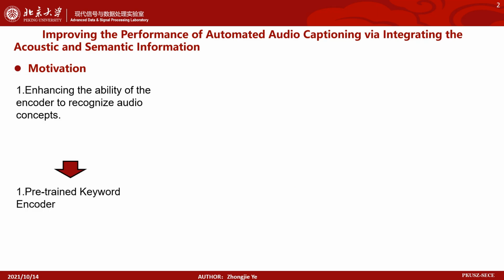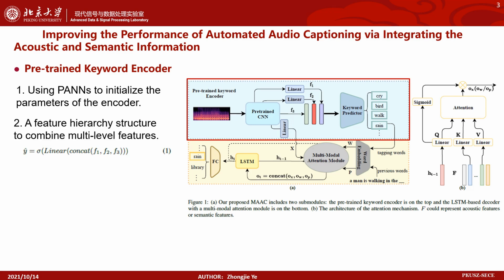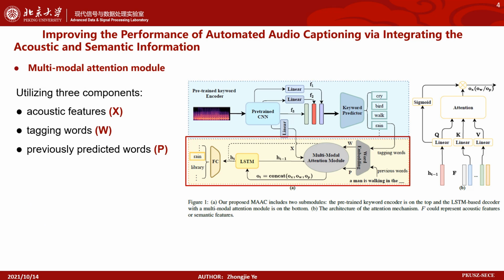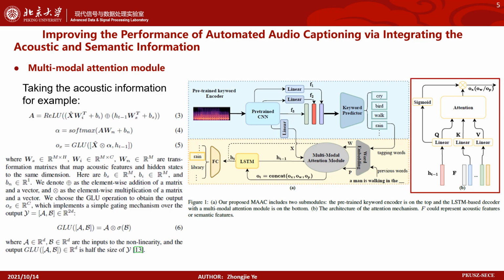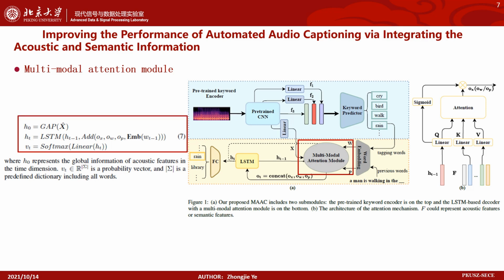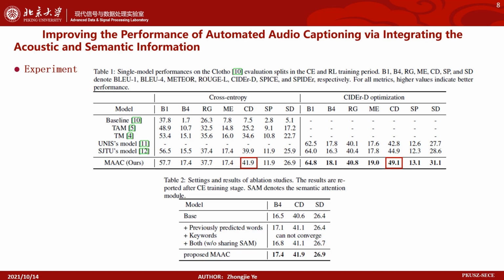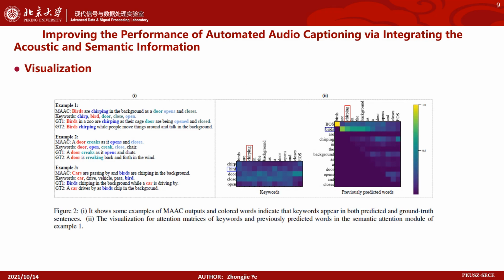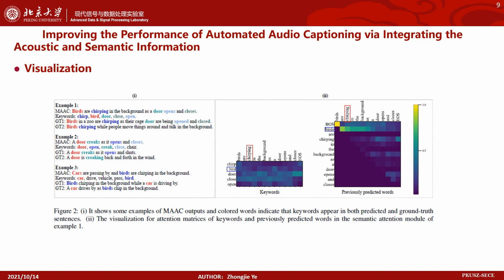DCASE Workshop 2021, ID 19 - Improving the Performance of Automated Audio Captioning via Integrat...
Improving the Performance of Automated Audio Captioning via Integrating the Acoustic and Semantic Information

Zhongjie Ye (Peking University); Helin Wang (Peking University); Dongchao Yang (Peking university); Yuexian Zou (Peking University)